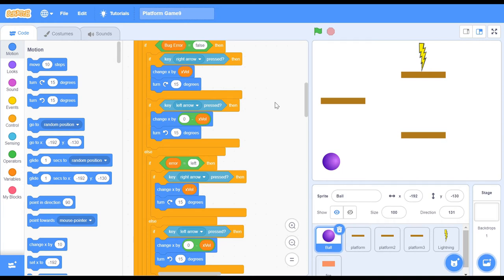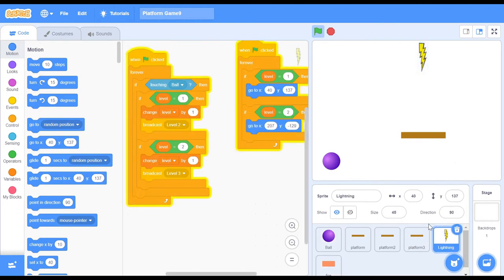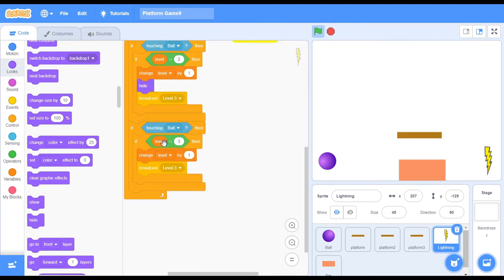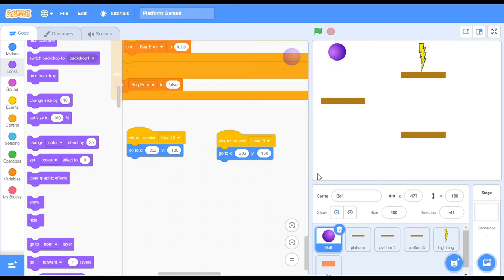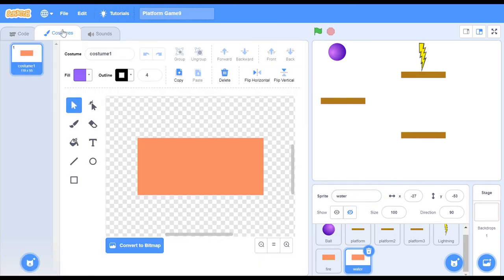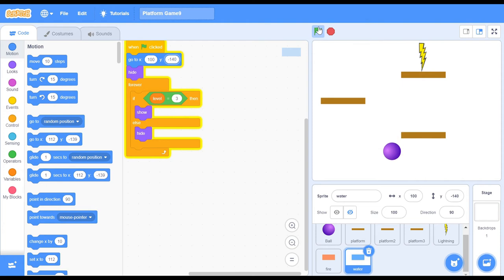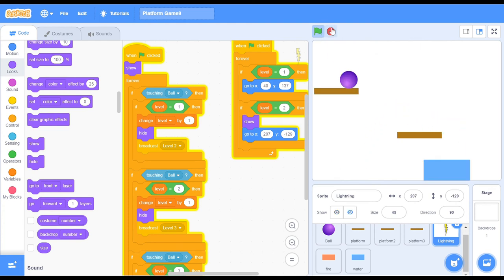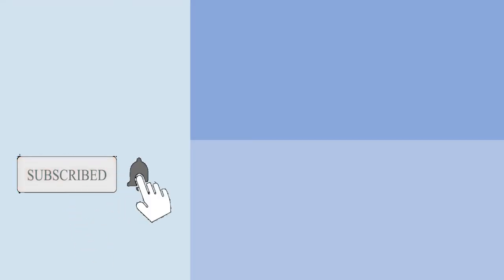Classic Platform Game! - Part 9 | Easy, Simple, Beginner Scratch Tutorial | Just Finished Coding!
This video is part 9 of the Classic Platform Game Series, where you will learn how to make a classic yet functional Platformer Game on Scratch 3.0.

🏹 Links:
      🎮 Scratch Games for Beginners:

Happy Coding!